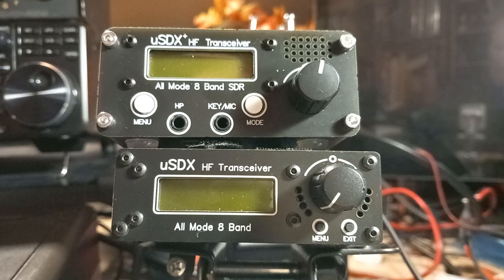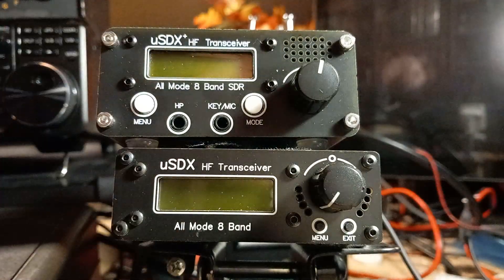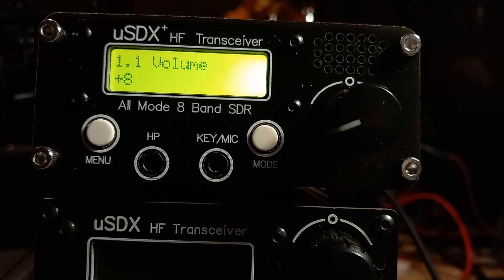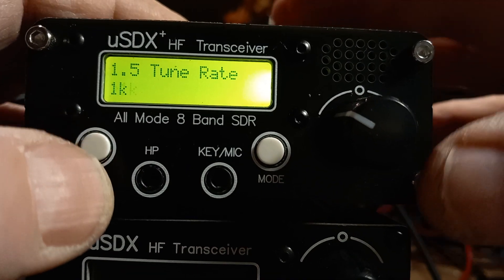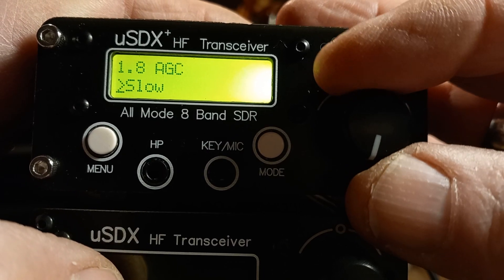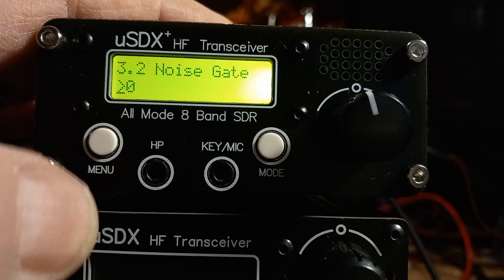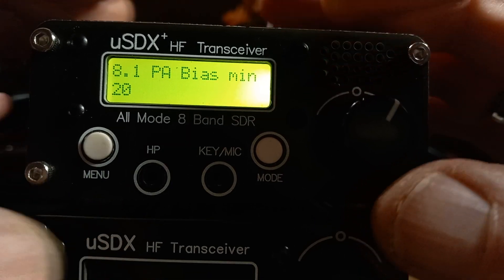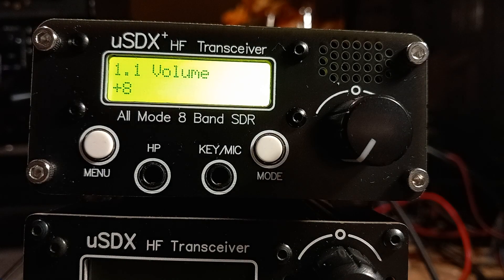uSDX+ Setting the settings in the menus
I made a video over a year ago how to set up my Chinese built 8 Band HF uSDX.
Since then I've made a few (tr)uSDX and the setup was pretty much the same.

This week, I bought an unused uSDX+ from a private seller and all the settings were at default.

I thought this made a great opportunity to make another set up video to refresh anyone who has one and can't get it to work.

NOTE: In this video I set the TX Drive to 2 but a tweak to 3 gave me 4W SSB.
Set to 2, I was only driving SSB to 2W despite CW showing 4W.

I do another on air video later.

The buzzing you hear at the end was due to the Baofeng mic. Swapping to the standard speaker mic cured this.